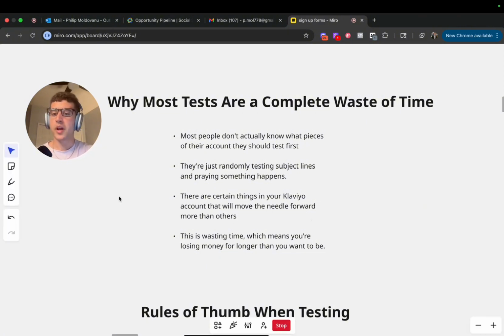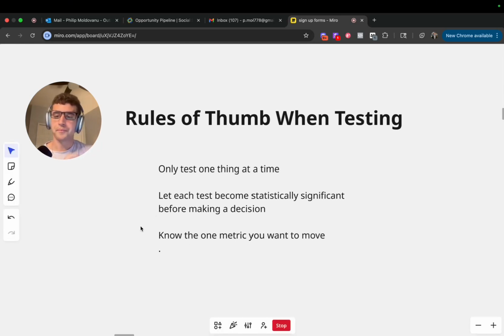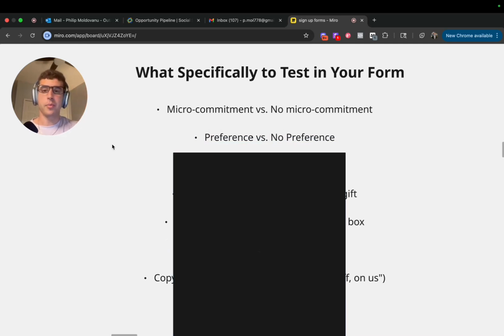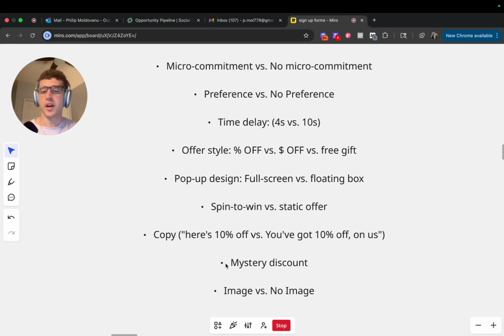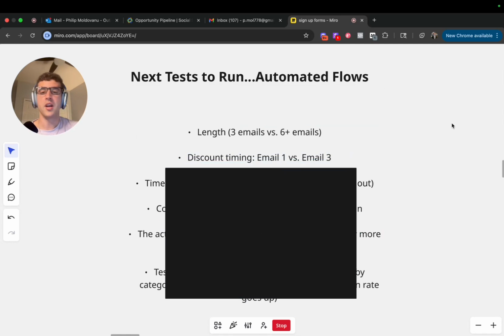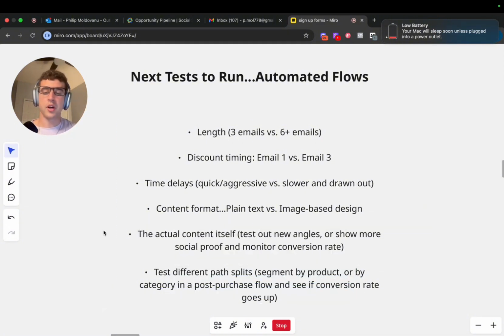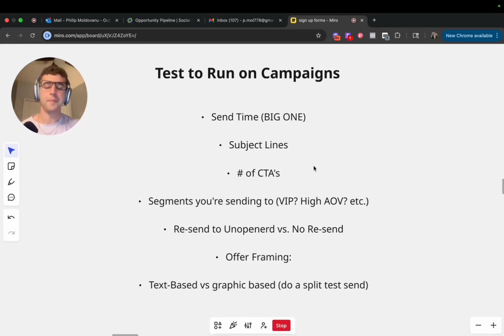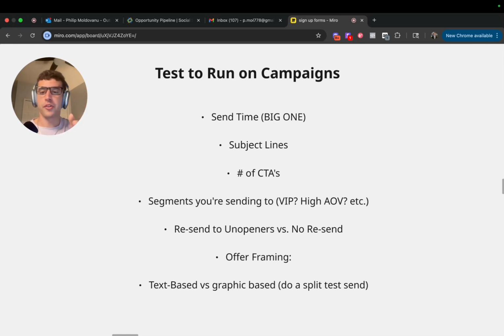8 Figure Klaviyo Marketer Explains Split Testing | E6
Get a FREE Klaviyo Audit from me and go over it with me on a call

Join my FREE Klaviyo newsletter for a free 80-page email marketing guide upon joining